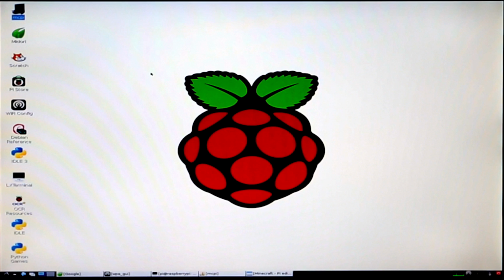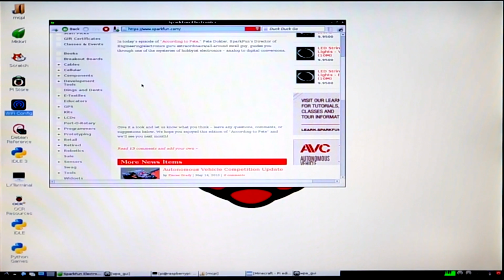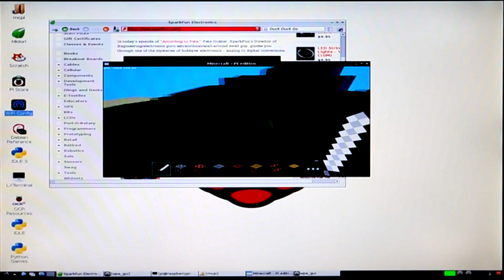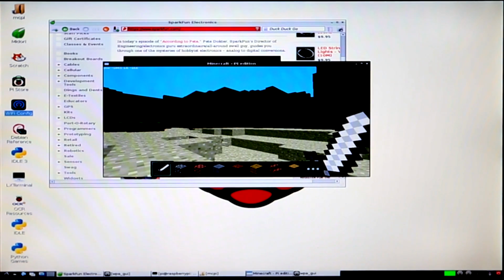SparkFun 5-17-13 Product Showcase: Raspberry Pi - Model A